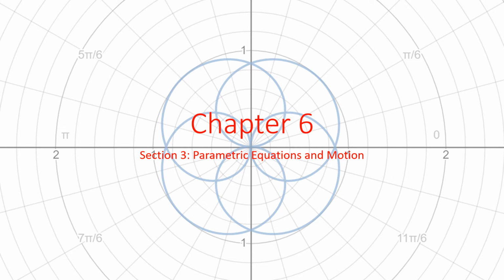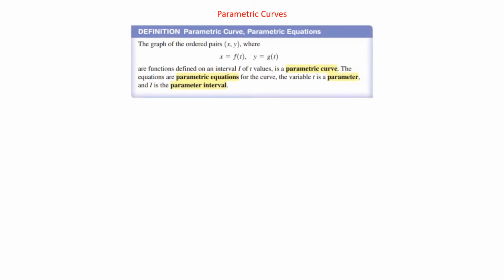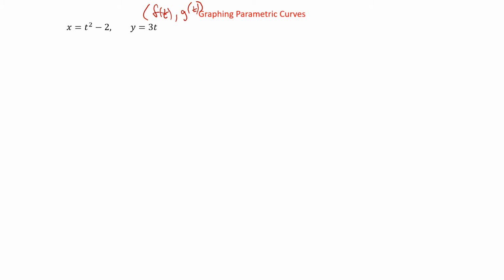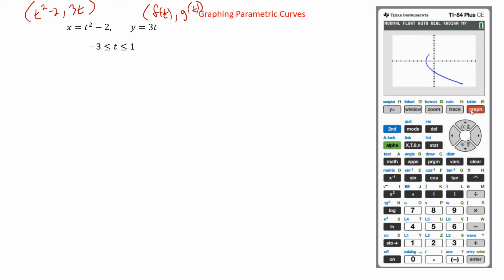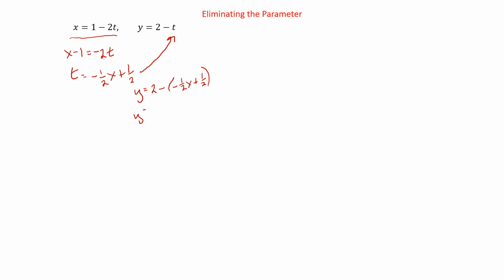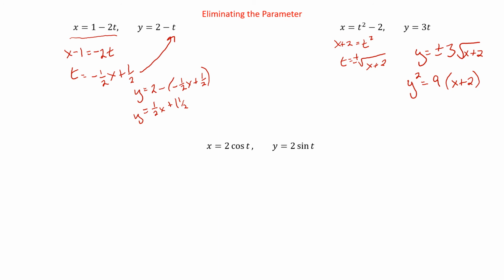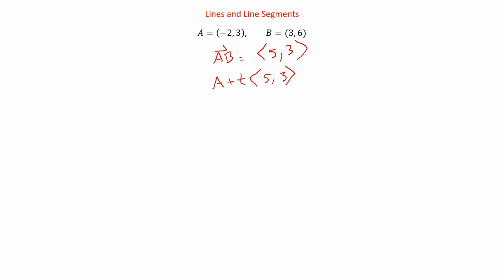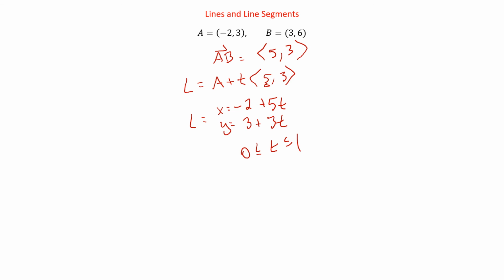Pre Calculus 6.3 - Parametric Equations and Motion